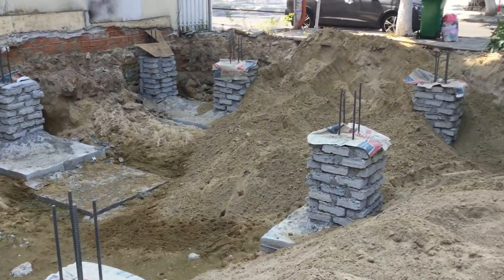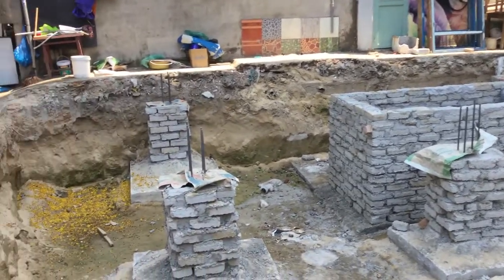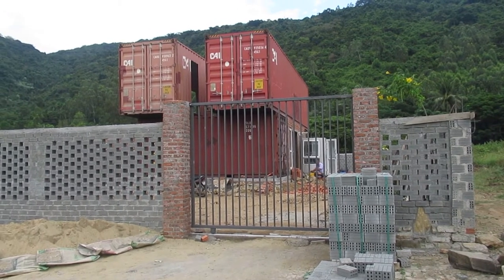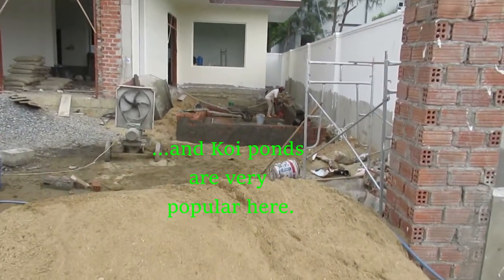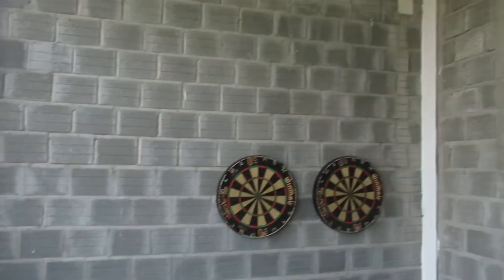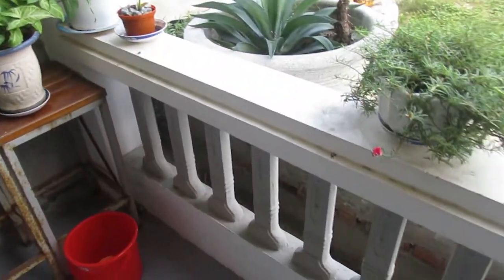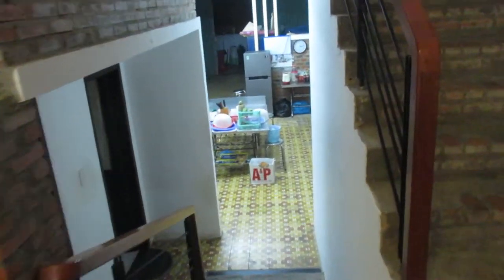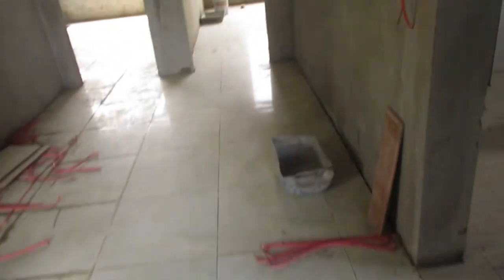Vietnam Construction Techniques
I see building going on everywhere. DaNang is booming. I thought I'd share a bunch of it with you. Housing, not high rises.